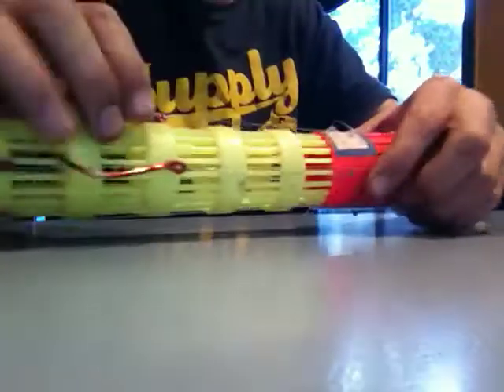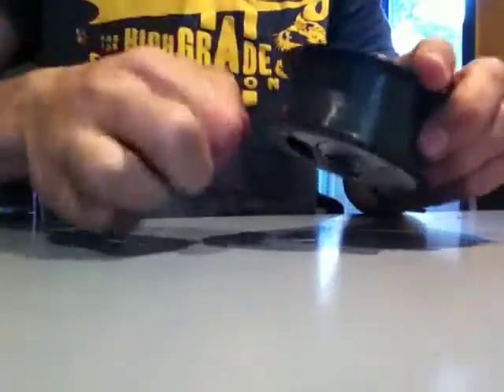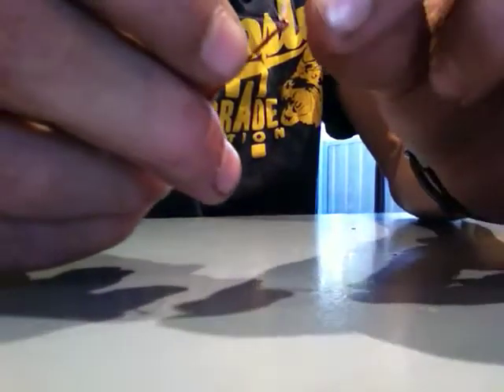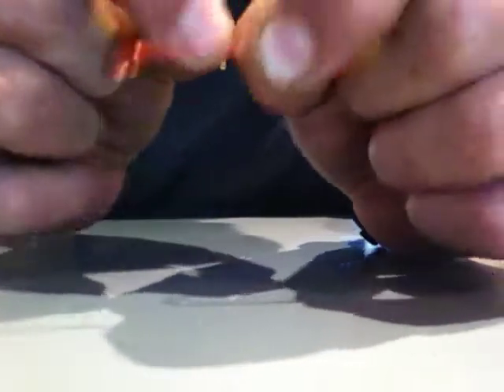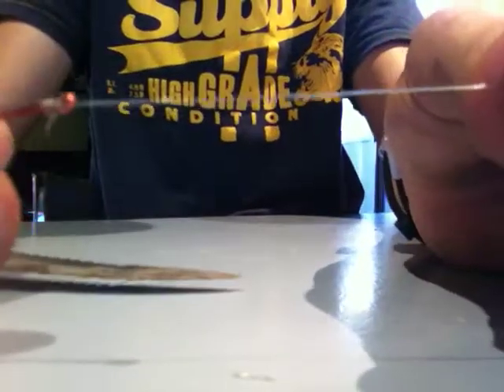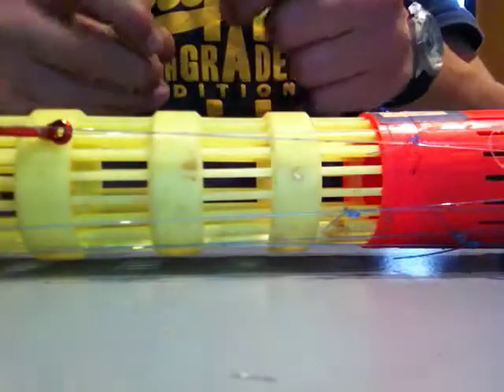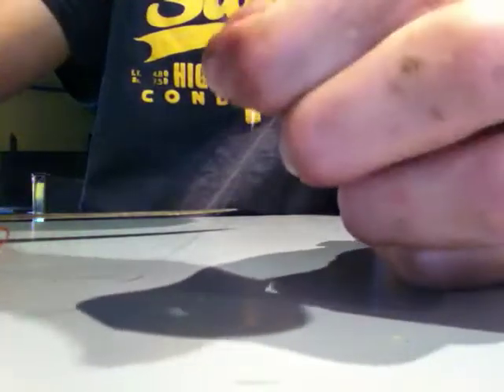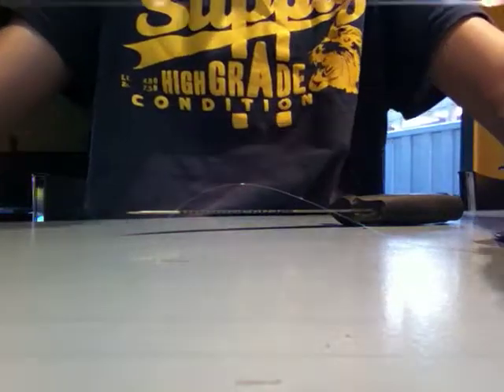how to tie a uni knot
the best way to tie a knot on your fishing hook